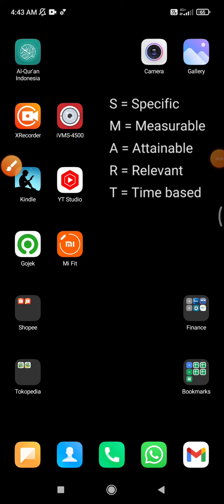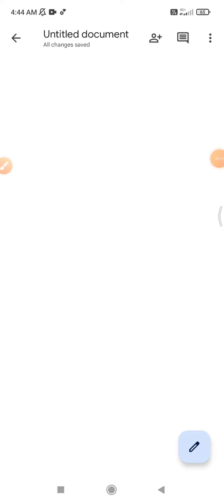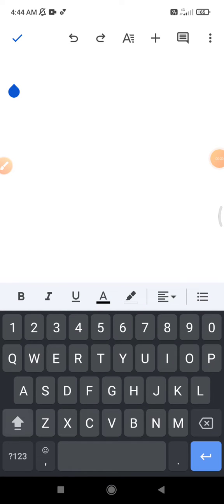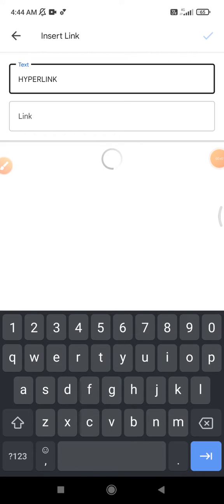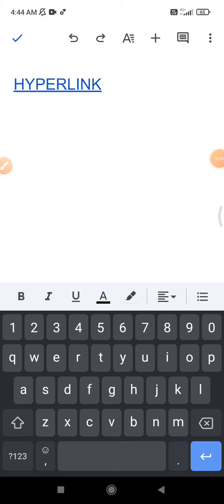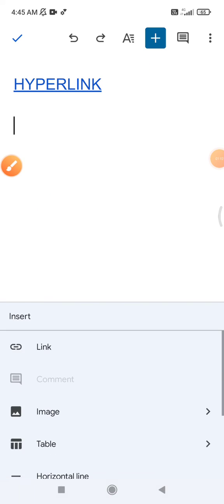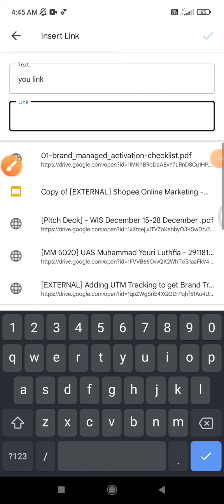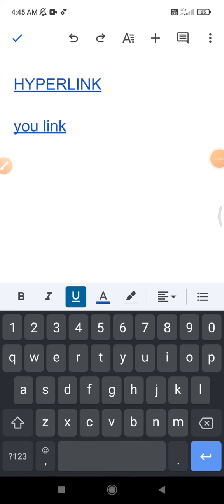How to Insert Link on Google Docs Mobile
here if you want to insert link on Google Docs mobile, either the text is already typed or it was not.